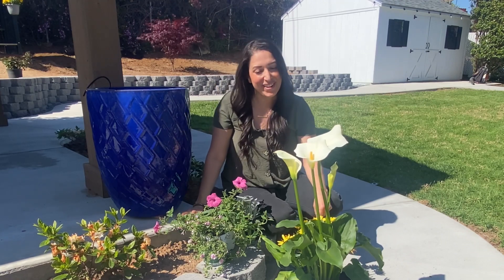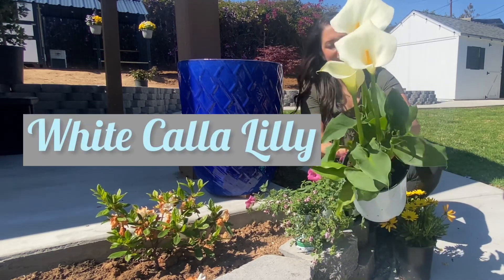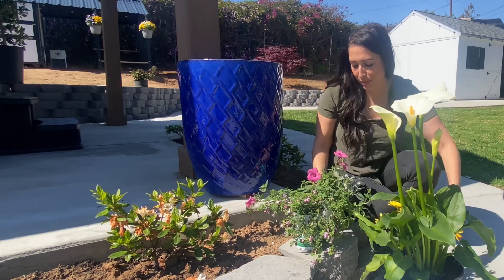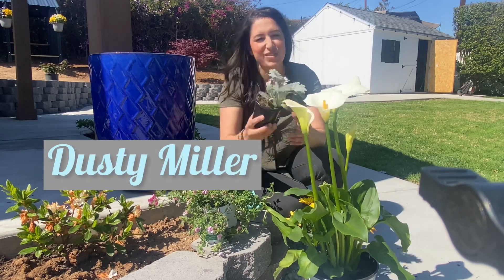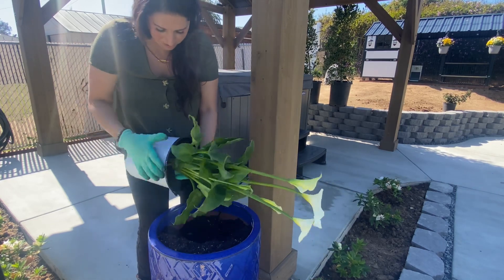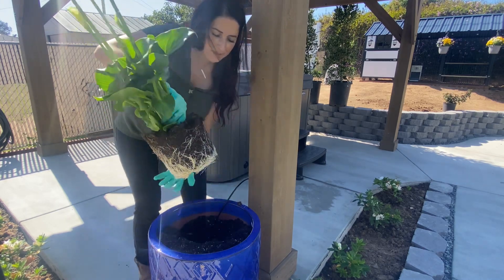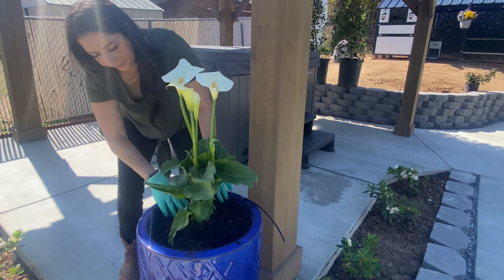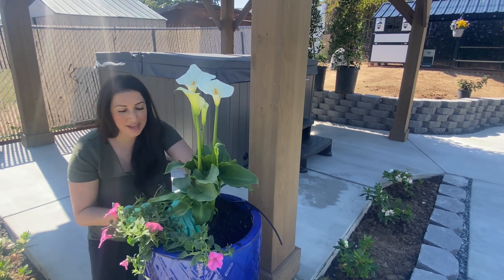Full Sun Container Idea 🌼🌿☀️//Kimpton Farm & Garden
🌷Links🌷

Calla Lily
African Daisy
Dusty Miller
Violet Bacopa

1/4in emitter tubing
1/4in x100 distribution tubing

🌷About Me🌷
My name is Christina, my husband Eric and our 3 sons live in Southern California zone 9B . We love sharing our life of gardening and projects on our small farm.